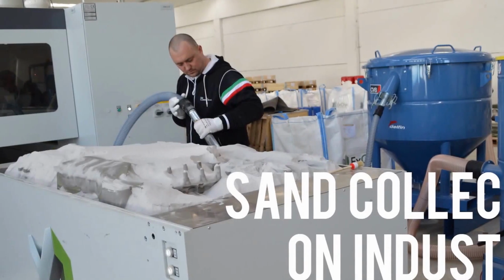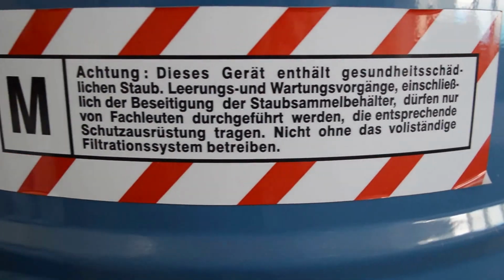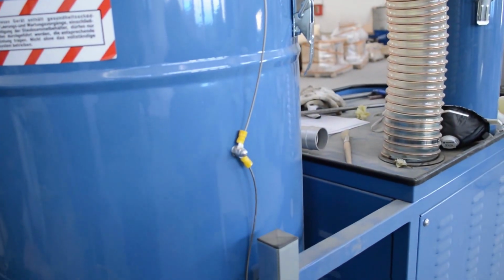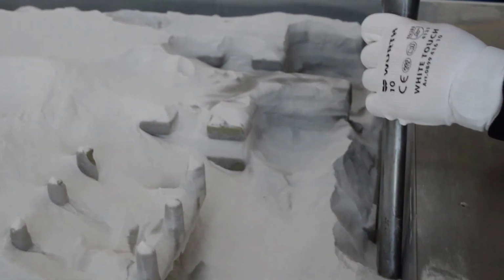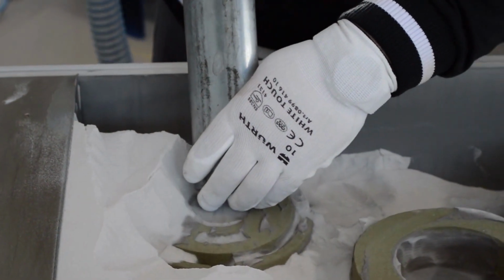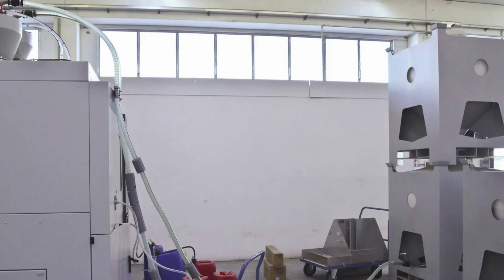ASPIRADOR INDUSTRIAL PARA GRANDES CANTIDADES DE POLVO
Las instalaciones de aspiración de Técnicos de Captación y Servicios,s.l. permiten aspirar material incluso a gran distancia, o en varios lugares al mismo tiempo, según la potencia o las características de la unidad aspirante que se requieran de acuerdo a las condiciones de trabajo presentes.

Cada sistema de aspiración debe ser proyectado de acuerdo a las dimensiones específicas y a las características de la zona en la que se debe instalar, y al rendimiento de aspiración que se requiere.

Una vez identificados estos elementos de manera clara, se procede a seleccionar la unidad de aspiración (de acuerdo al rendimiento y a la potencia), la unidad de filtración y de recolección (de acuerdo al tipo y cantidad de material que se desea aspirar), al diámetro, tipo y cantidad de los componentes (tuberías, codos, enchufes de aspiración) necesarios para construir el sistema fijo o móvil de aspiración.

Ponte en contacto con nosotros a través de nuestra web.